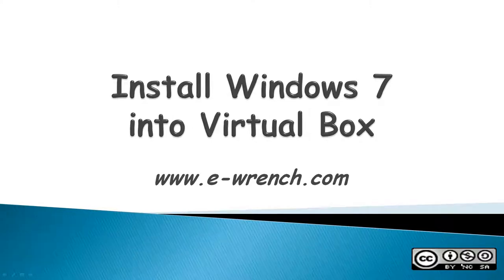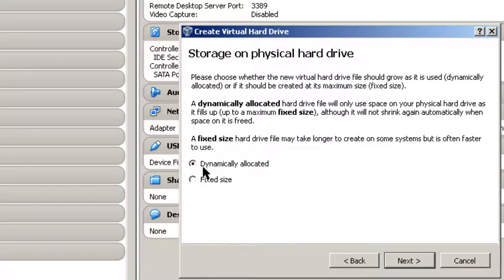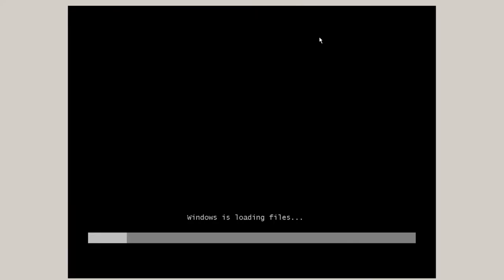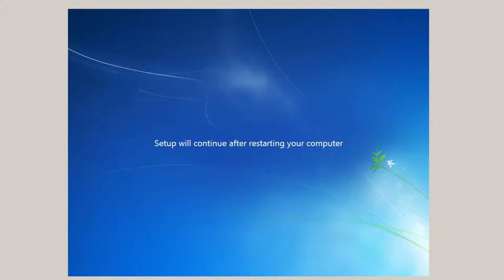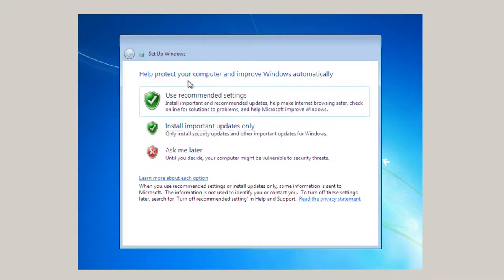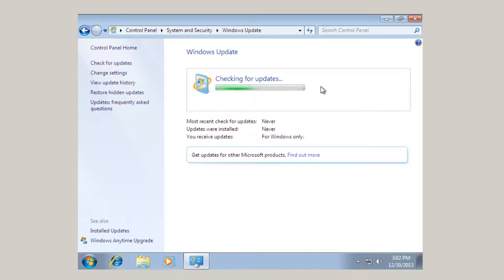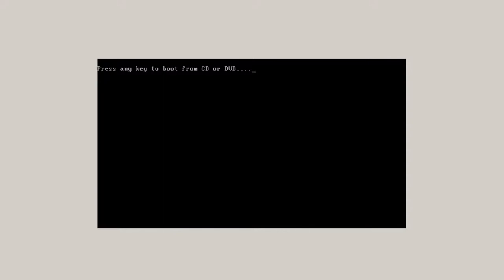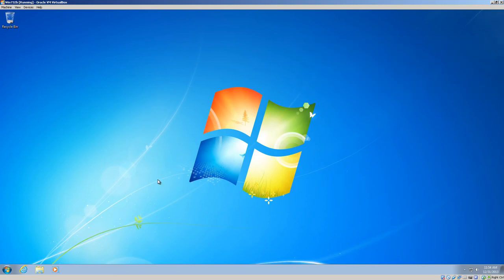Install Windows 7 in VirtualBox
Have you ever wanted to run multiple operating systems on one computer. If you have an extra Windows 7 license laying around, VirtualBox offers you an easy way to accomplish this.

Although old this all the information presented in this video should still work

For an introduction to Virtual Computers see "What is a Virtual Machine?" on this channel.

00:00 Introduction
01:31 Create Windows & Virtual Machine
04:32 Install Windows 7
11:07 Update Windows
15:03 Install Windows Guest Additions